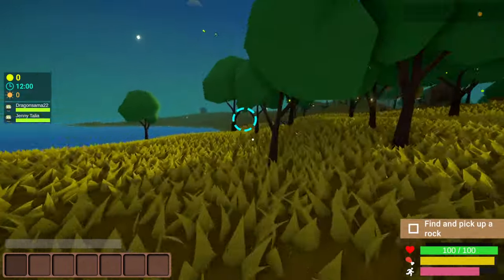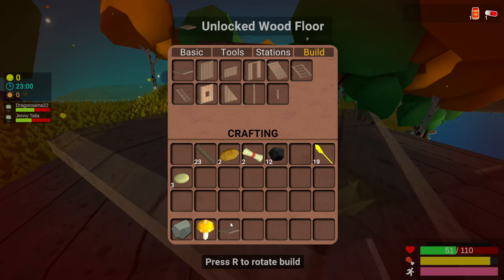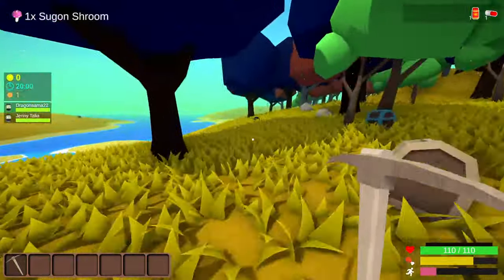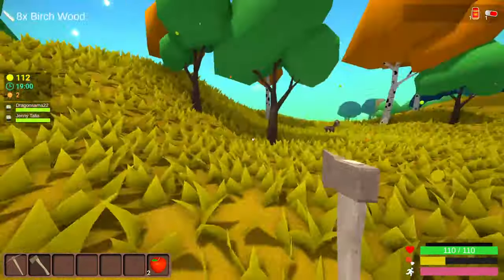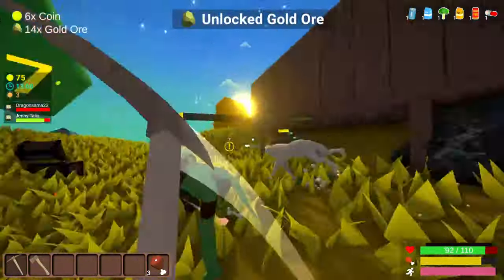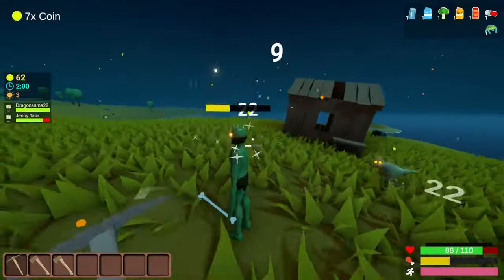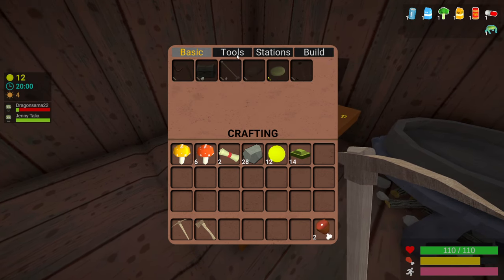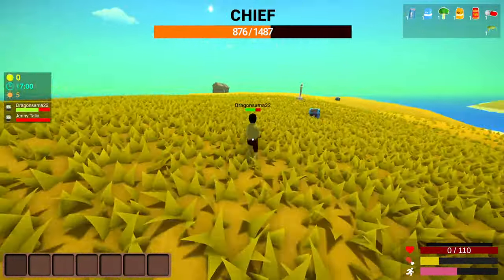I PLAYED THE HARDEST SURVIVAL GAME!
I played Muck with my friend and it went just about how you would think it would go with two stupid idiots playing games.